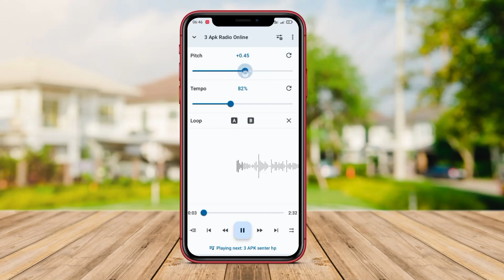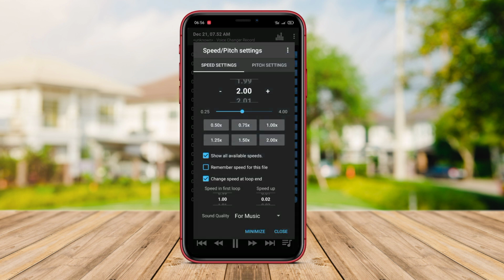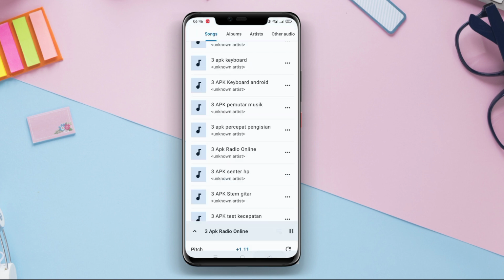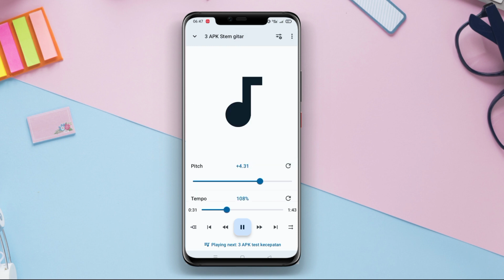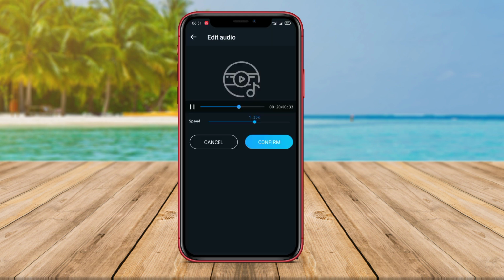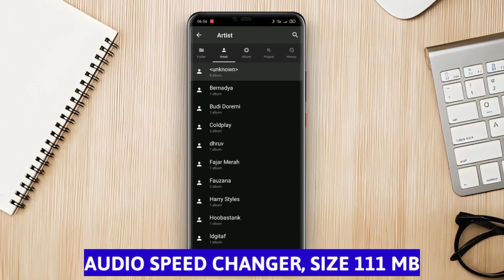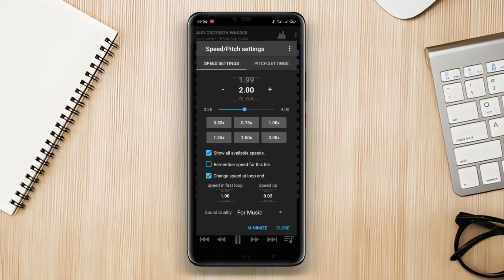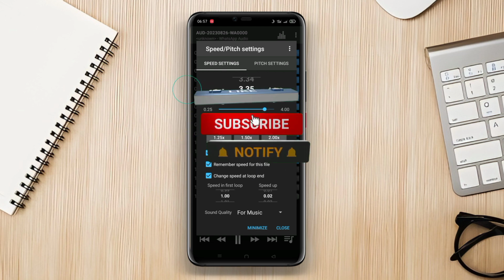3 Best Music Speed Changer App For Android in 2024 | Slowed Songs App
Best Music Speed Changer App for Android is a mobile application that allows users to change the playback speed of music on their Android devices. It offers a variety of speed control options, allowing users to slow down or speed up their favorite songs. With this app, users can adjust the tempo of music according to their preferences or to better suit their needs. It provides an easy-to-use interface and high-quality audio output, making it a popular choice among music enthusiasts.